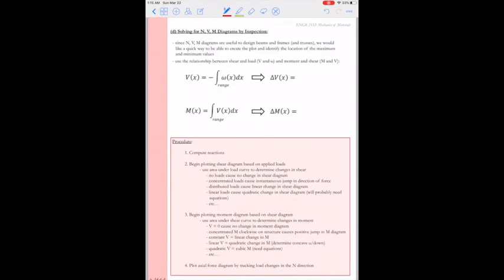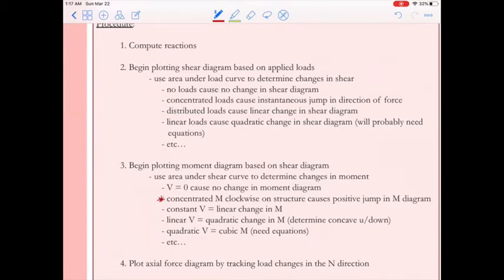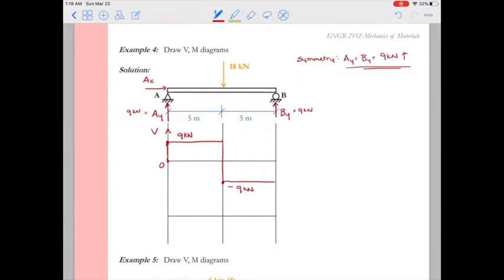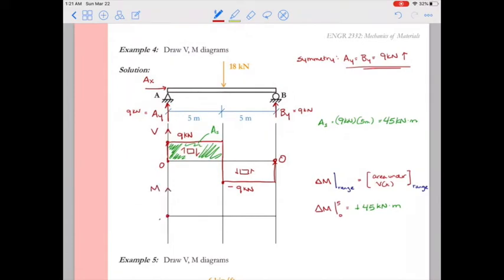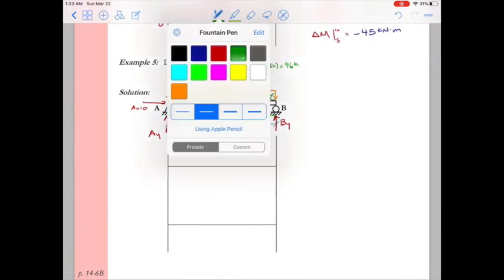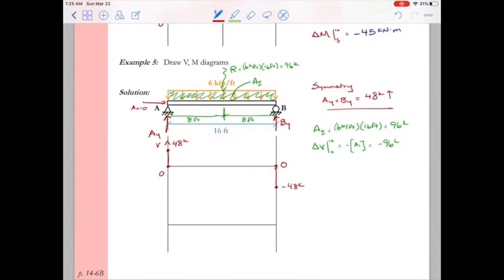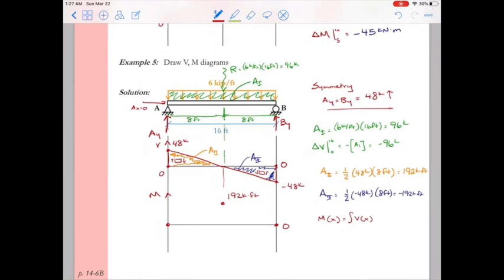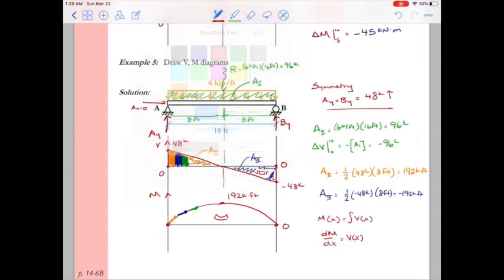V14-4 N, V, M Diagrams Review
Lesson 14, Video 4: Want to enjoy the finer things in life? Well you better find a faster way to calculate V and M diagrams. This video describes the basics of the method of inspection.